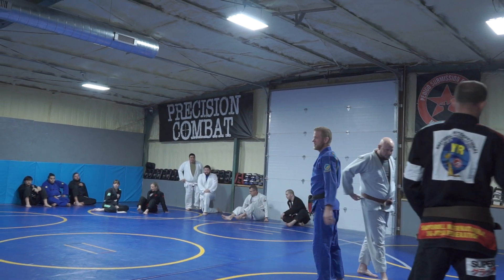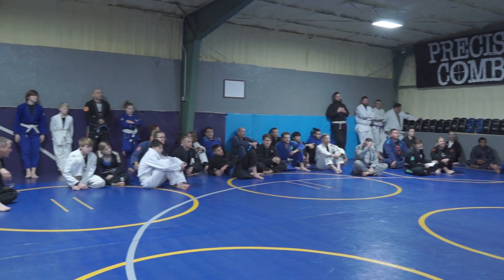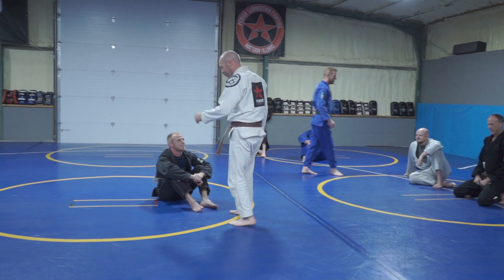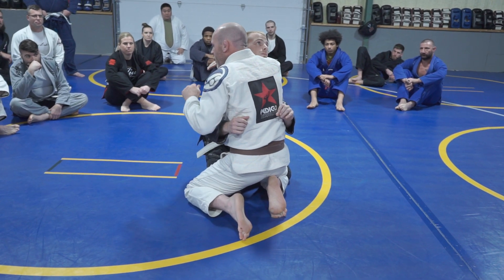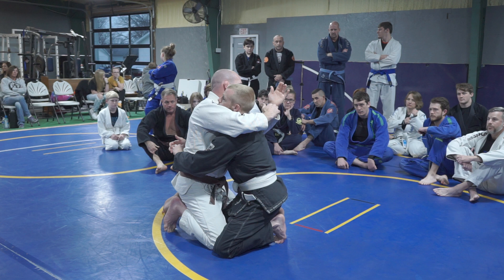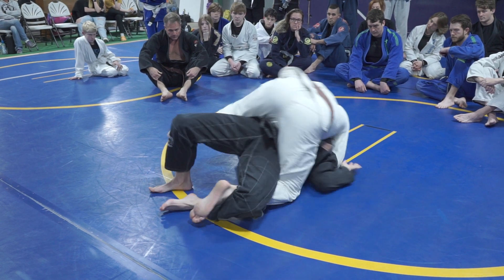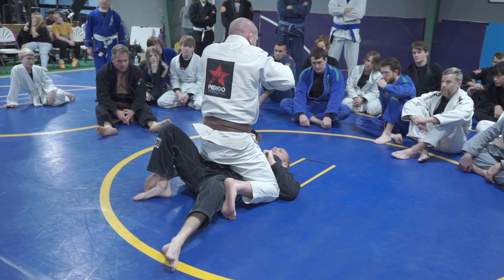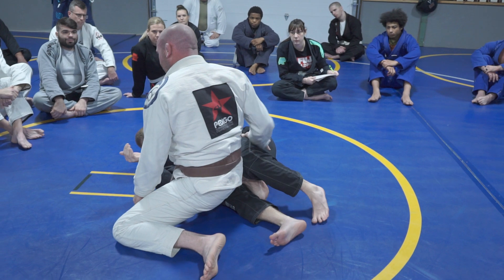Tommy Butler teaching at Promotion seminar 2022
Each instructor of an academy teaches a small section of the event, this allows us to see where they are as instructors but also gives students 5 to 10 different techniques to add into their games.